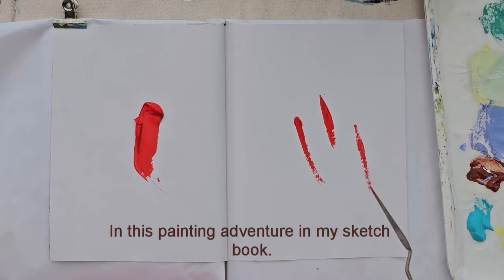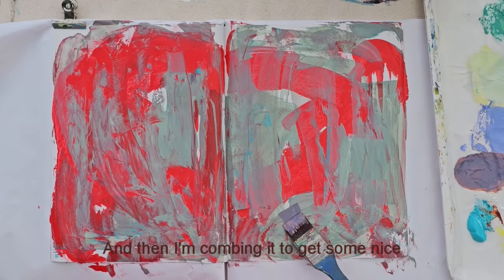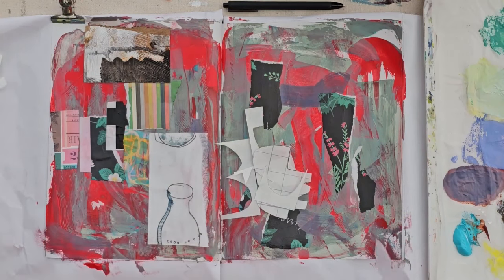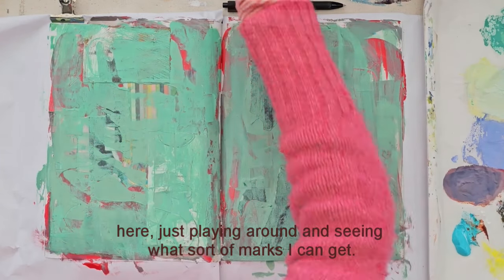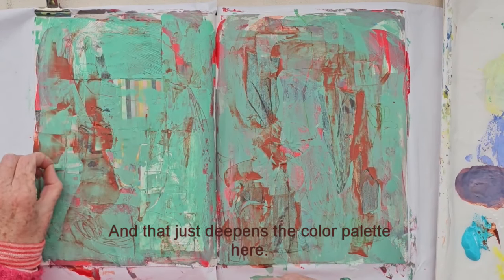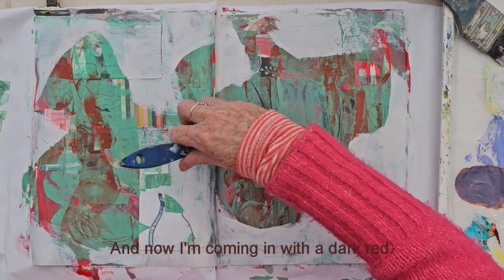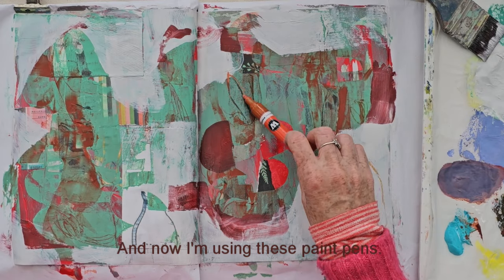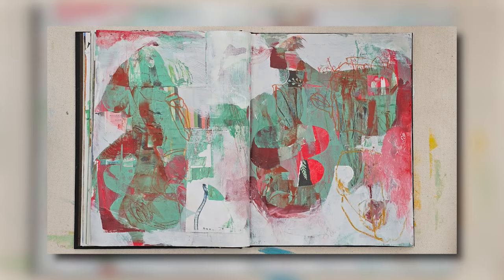Creating a small mixedmedia painting in less than 1 hour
Follow me as I create a painting in my sketchbook using a range of media: paint, ink, pencils, pens, acrylic medium, and collage.

1) Create a lovely textured surface
2) Find a variety of shapes using negative painting
3) Add detail with drawing